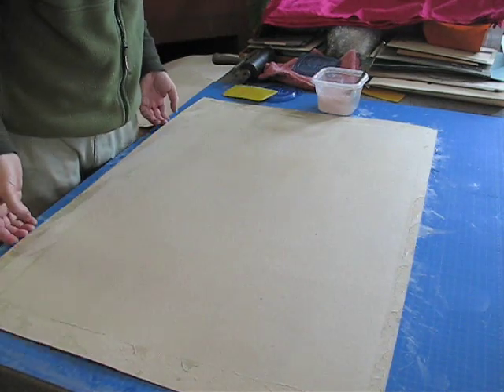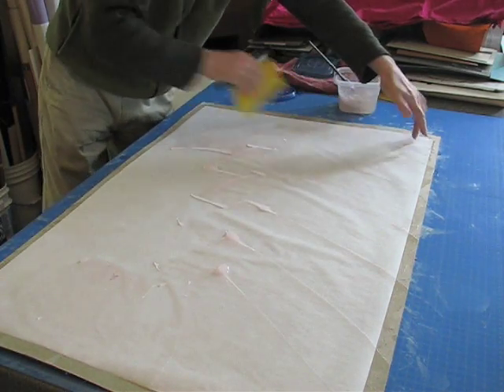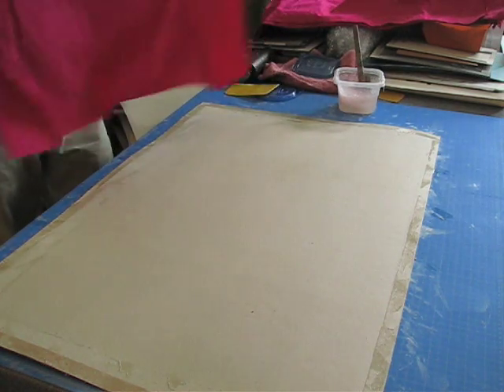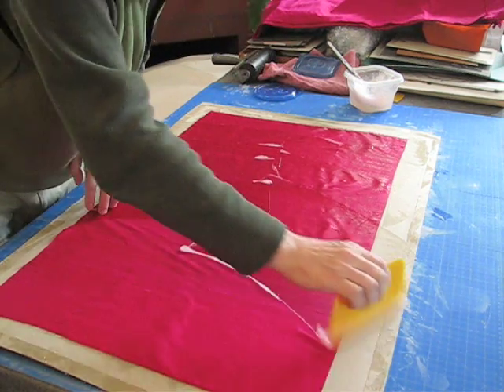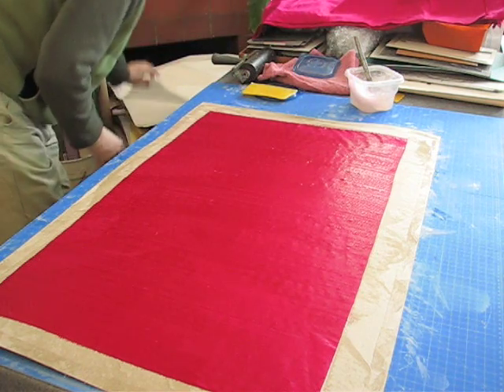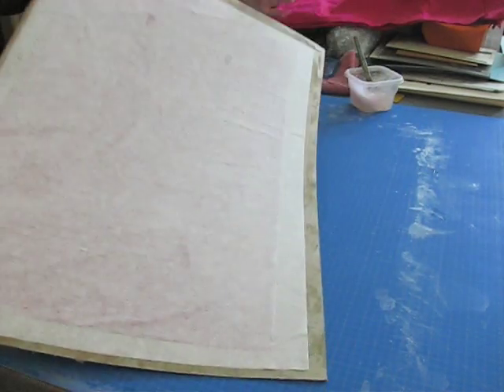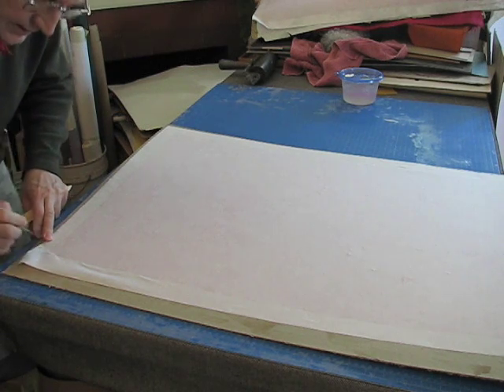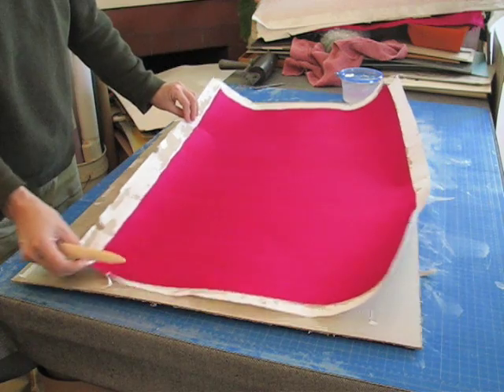Paper Backing Silk - With sound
This is a clearer version of my original video complete with sound.